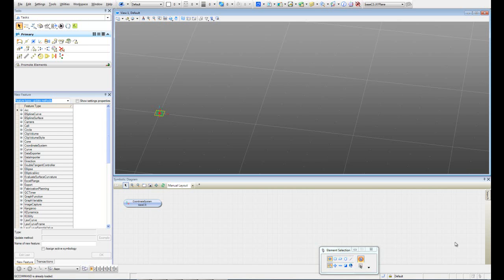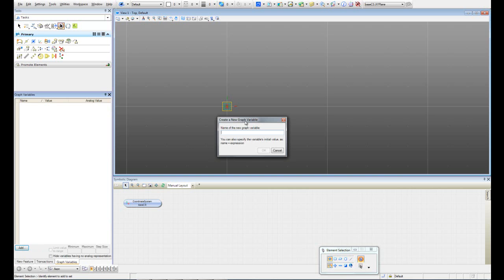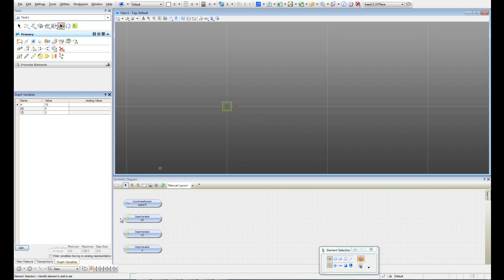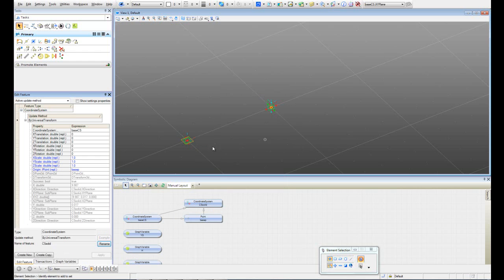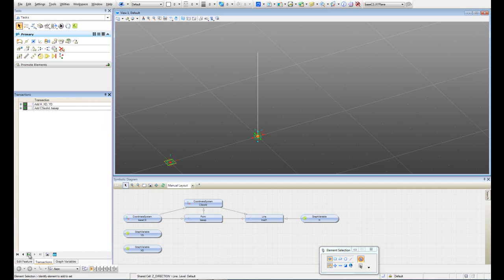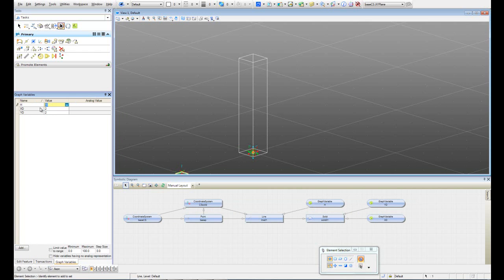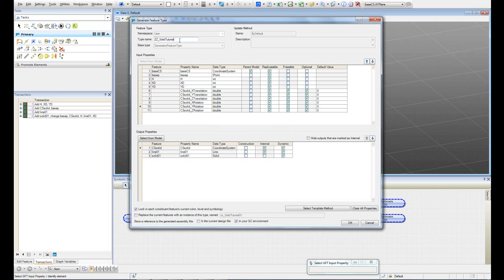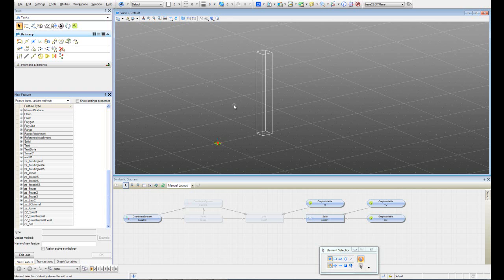GC & Excel - 1st Part - Basic Feature Type Solid - Carlos David Gonzalez Uribe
This tutorial is dedicated to learn how to import and export data from GC and Excel. This tool its very useful to add more variation to your designs and have more control over your file.It consist in 3 parts, the 1st part shows how to create a Feature Type (Adaptable Component) using a Solid.